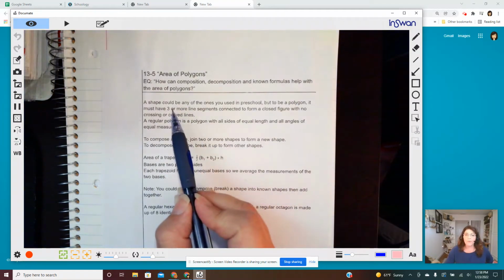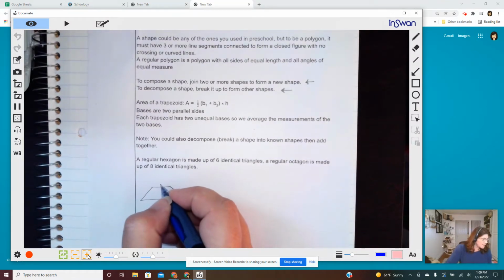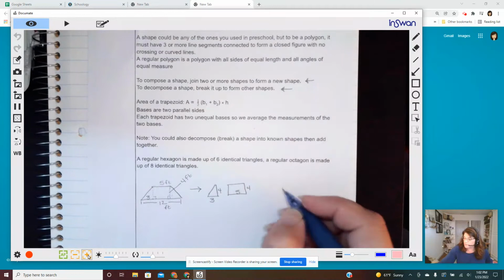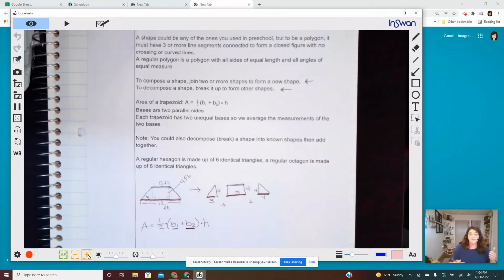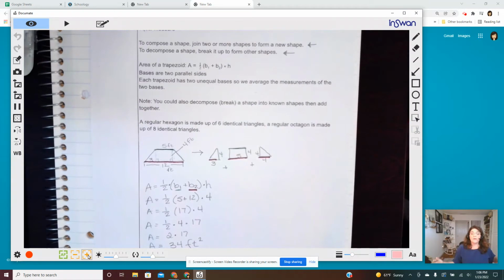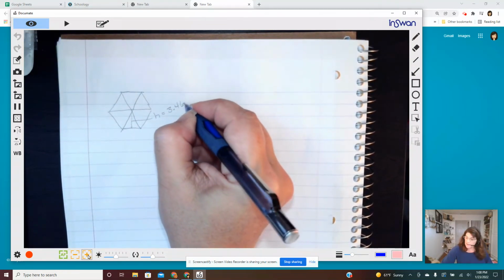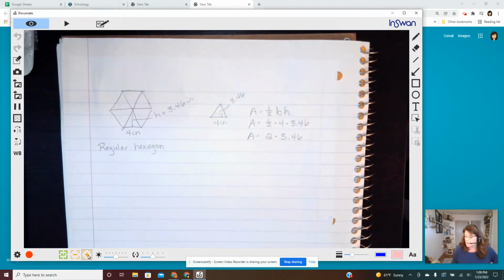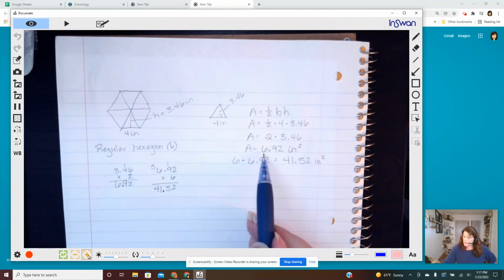"Area of Polygons" (6A 13-5)